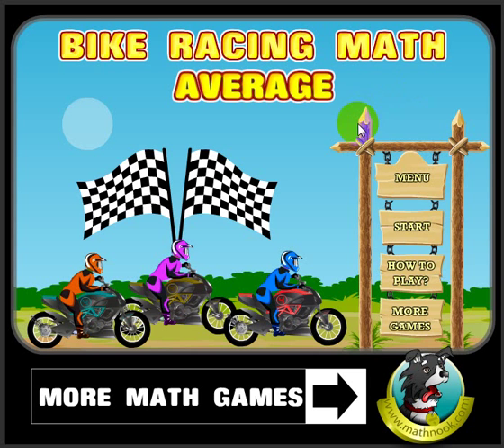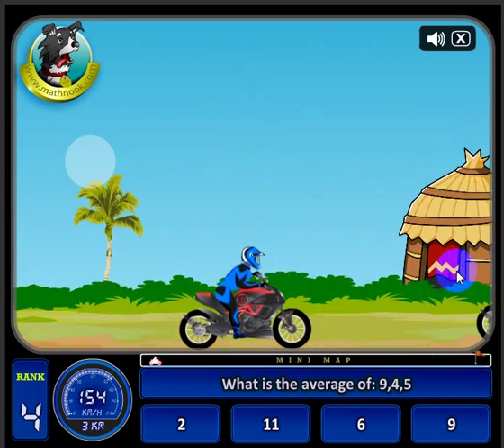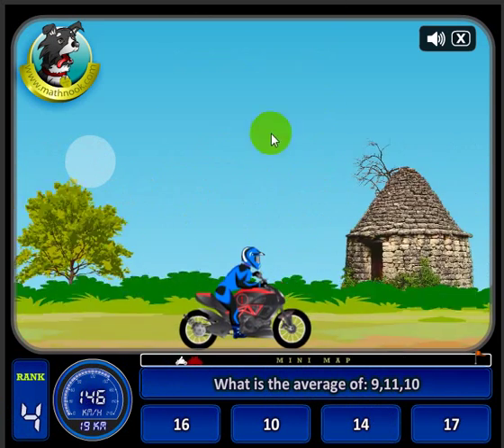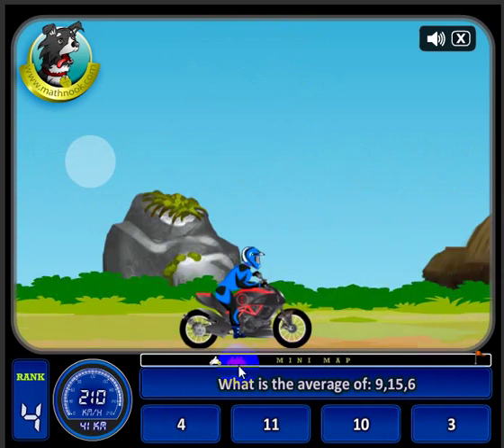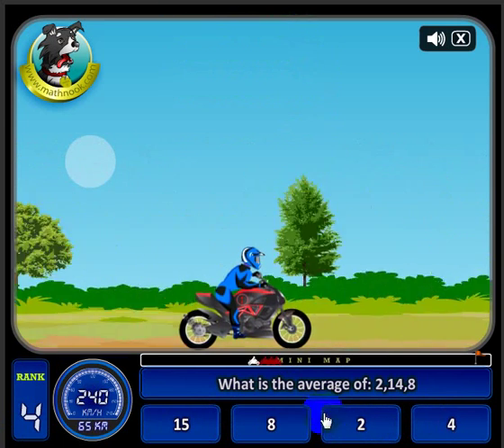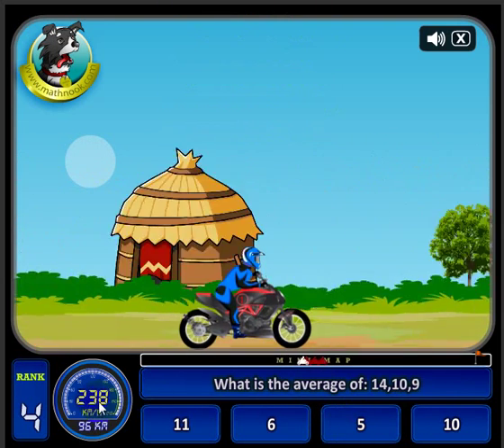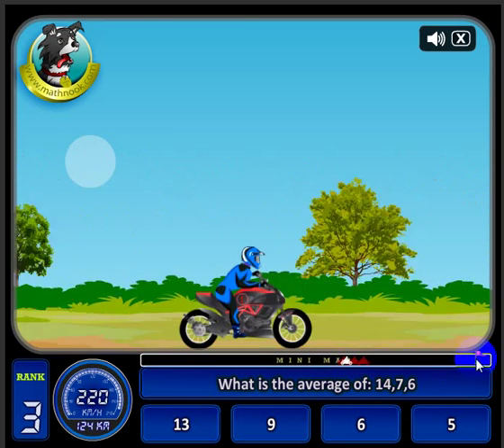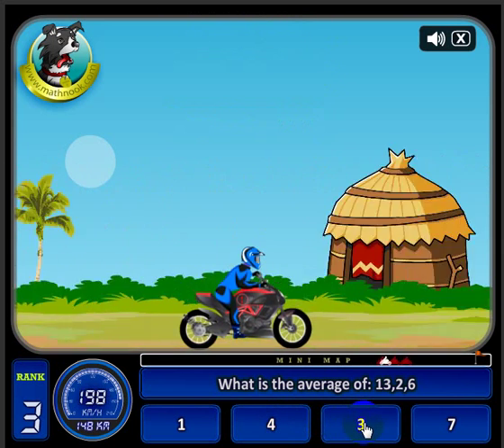Bike Racing Math Average Game Overview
This game is a math motorcycle racing game which practices finding the mean/average of numbers and is free, fun and educational.

In this averaging game you'll compete against three other racers.  To win the race you'll need to find the mean of the given numbers correctly to speed up your motorcycle.  Click on a wrong answer and your motorcycle will slow down.

Looking for more of our averaging games?  Go to MathNook's home page and click on the Average Games link in the Category scroller near the top of the page.  This will take you to a listing of our averaging games.  You'll find lots of them to play and they are always free to play without any membership or signup required.